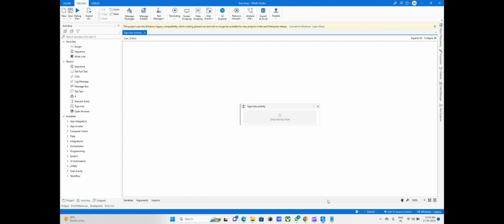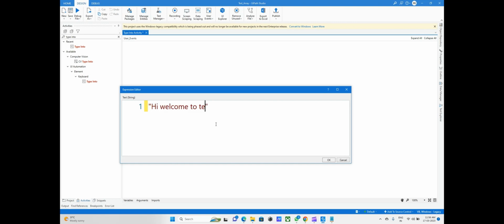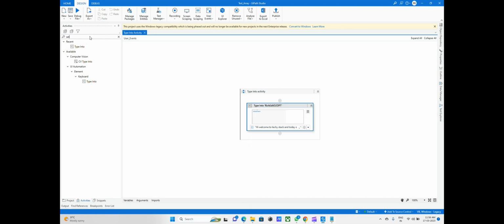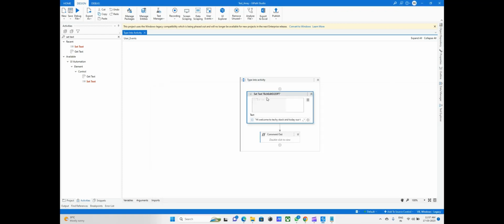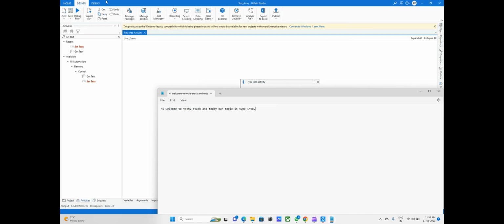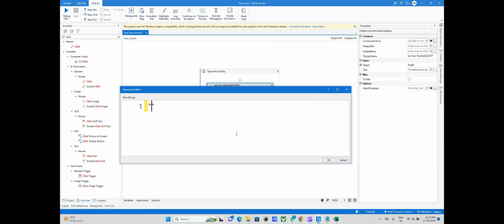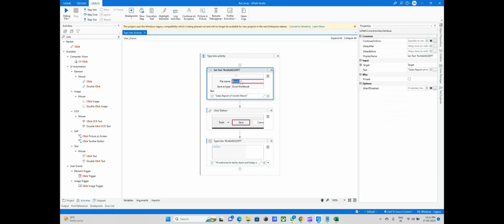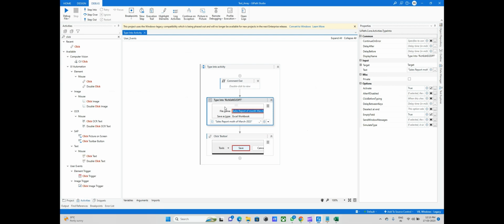Type Into vs Set Text Best Practices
Both UiPath's "Type Into" and "Set Text" activities are used to automate the input of text into an application or field. However, there are some differences between the two that can affect their usage and effectiveness.

The main difference between "Type Into" and "Set Text" activities is the way they input the text. "Type Into" simulates the typing of each character individually, as if a user were typing on a keyboard, while "Set Text" inputs the entire text string at once. This means that "Type Into" will be slower than "Set Text" when inputting longer strings, but it can be more accurate and reliable for certain applications.

Another difference is that "Type Into" can be used to interact with UI elements that are not currently in focus, while "Set Text" requires the element to be in focus. "Type Into" can also be used to send hotkeys and special characters, such as Tab or Enter, which can be useful for navigating through an application or filling out forms.

In terms of best practices, it is generally recommended to use "Set Text" when possible, especially for longer strings, as it is faster and more efficient. However, "Type Into" can be useful in certain situations, such as when navigating through a multi-step process that requires hotkeys or special characters.

Additionally, it is important to consider the specific application or field being automated when choosing between the two activities. Some applications may require the use of "Type Into" for accurate input, while others may be more compatible with "Set Text".

Overall, both "Type Into" and "Set Text" have their strengths and weaknesses, and the choice of which to use will depend on the specific needs of the automation project.